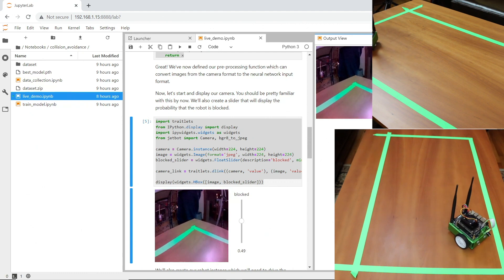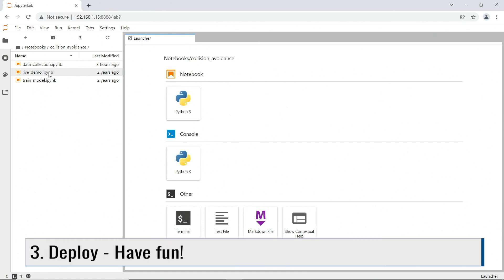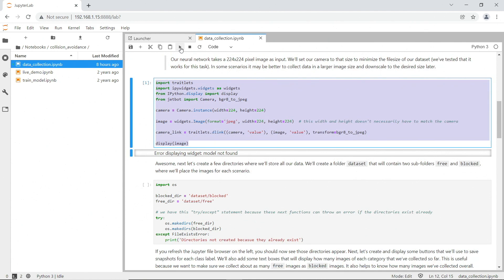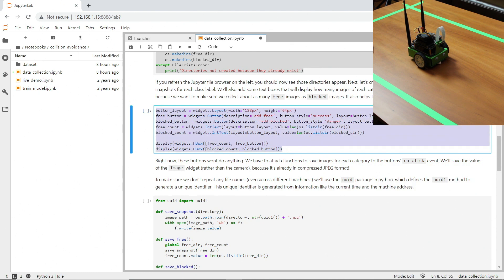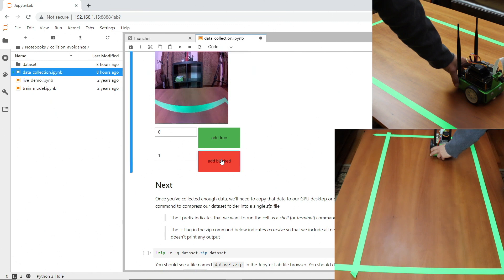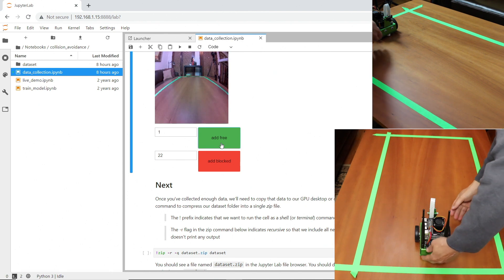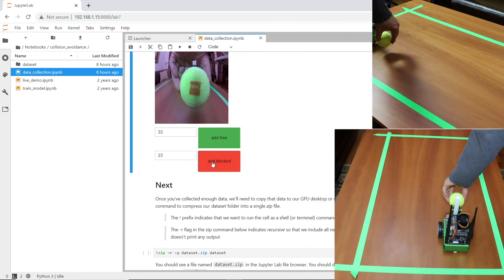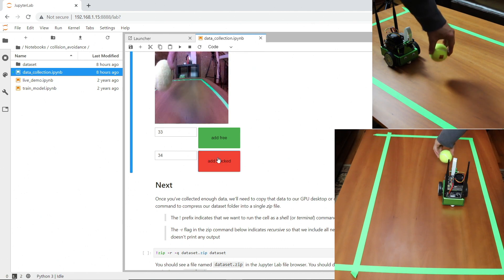Waveshare Jetbot - Collision Avoidance using Transfer Learning!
We continue our Waveshare Jetbot AI Kit project. In this episode we train our JetBot to avoid obstacles using a machine learning technique named Transfer Learning. This is a three step process. First we gather data, then train our model. Finally, we deploy the trained model on the JetBot and drive around! It's surprisingly simple and complex at the same time, and lots of fun! Step by Step Tutorial, see timestamps below.

Waveshare JetBot AI Kit

0:00 Introduction - Data Collection, Training and Deployment
0:51 Data Collection
1:22 Display Camera Feed
1:48 Data Collection Arranging and User Interface
2:42 Gather Training Data
4:04 Blocked by an Object!
6:15 Train Model - Preparation & Load Alexnet
8:07 Train Model 30 Epochs
8:53 Deploy Model
10:59 Demo!